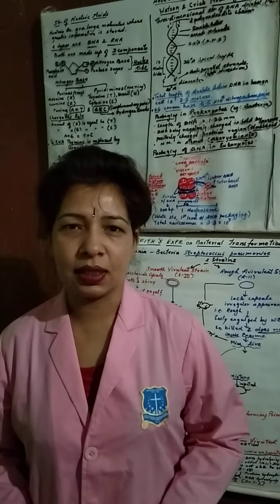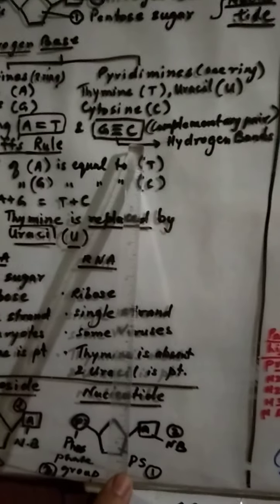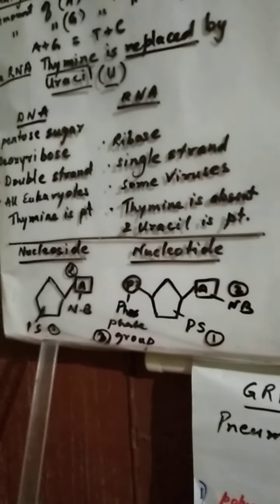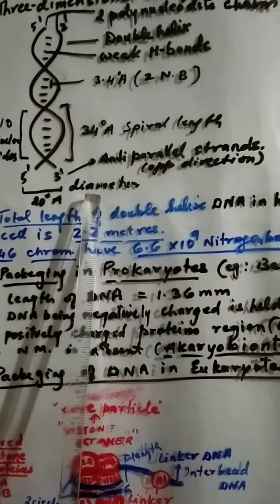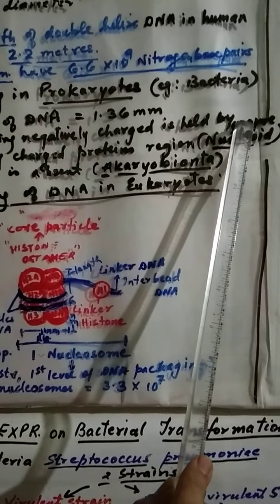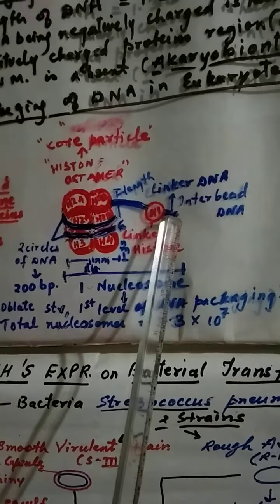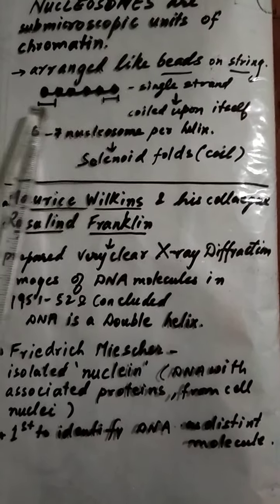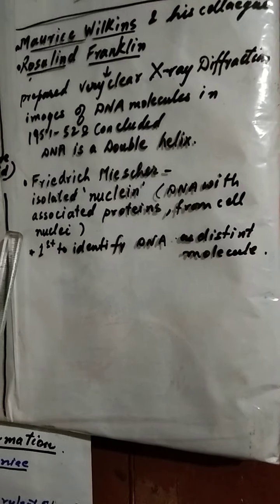Molecular basis of inheritance Part-1 | Class 12th | Kusum Singh